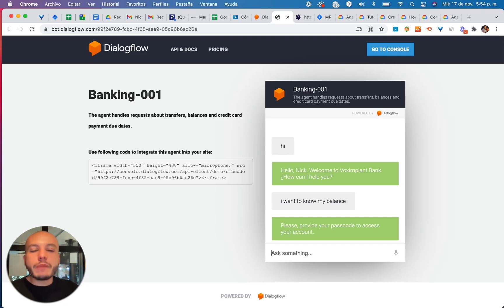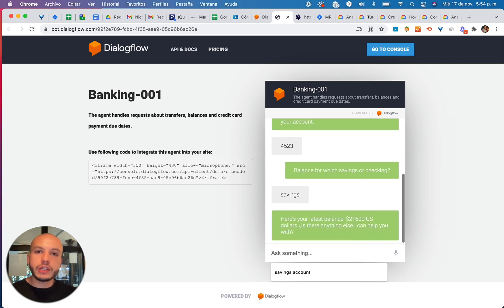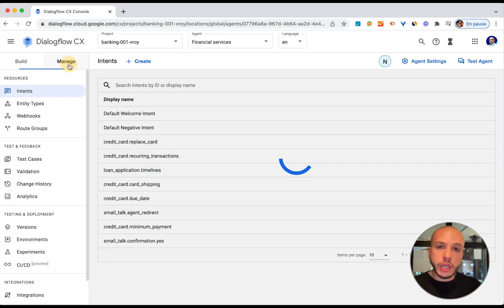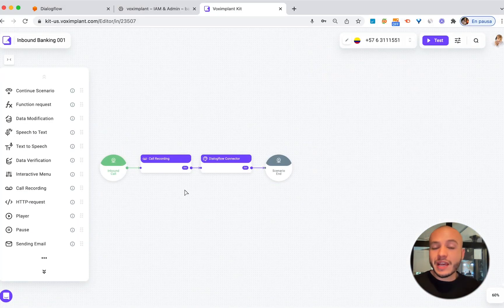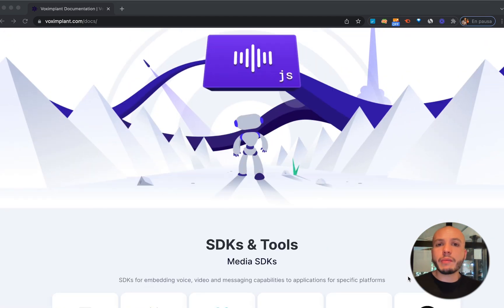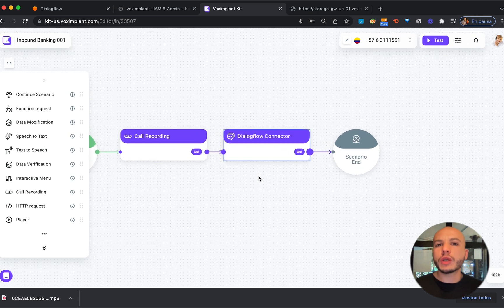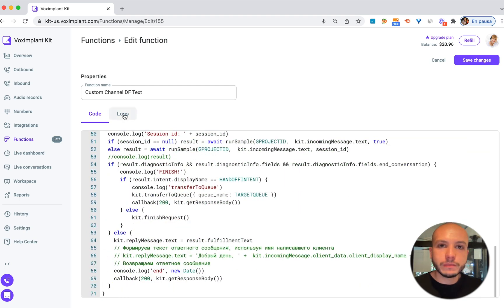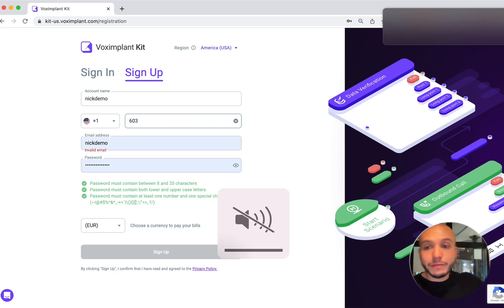🤖 Convert your Dialogflow Chatbot into a Voicebot that Answer Calls in a Few Minutes 📞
Learn how to convert your Dialogflow Chatbot into a Voicebot in a few minutes following the steps of this tutorial.

* Explore our easy-to-use solution (no coding knowledge required) and create your IVR quickly by

* Would you like a personalized consultancy? If you have more than 50,000 incoming calls per month in your IVR Fill out the form at

* Do you want to implement with your developers custom cloud communications in your IVR?